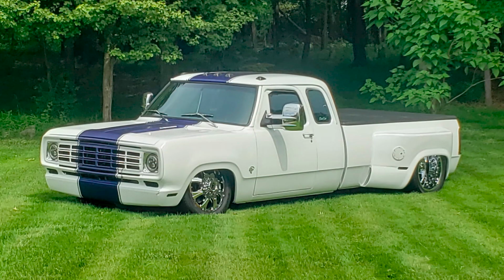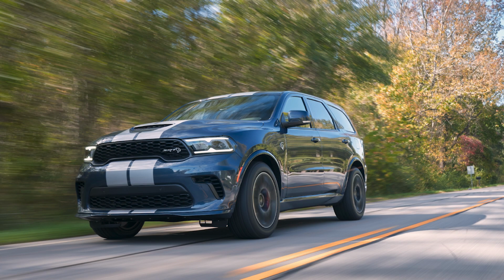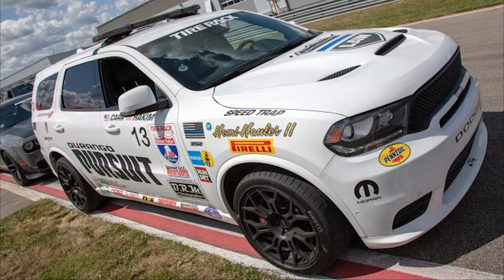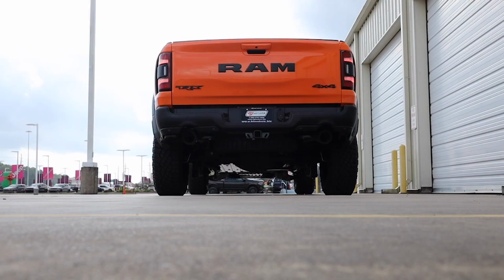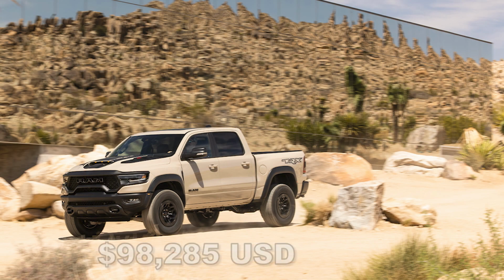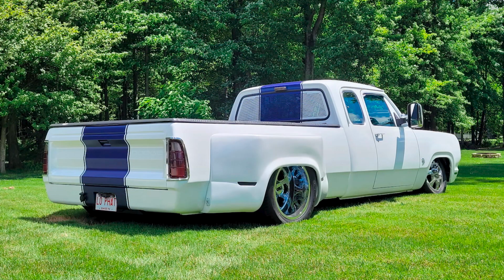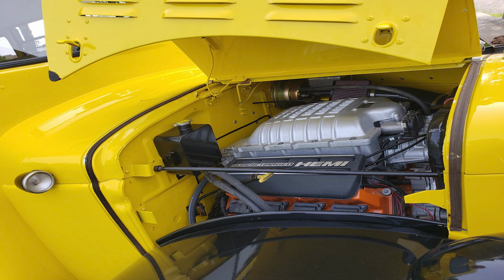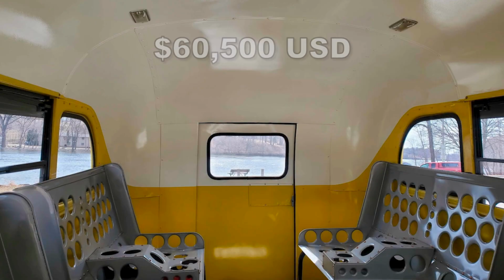Rare & Limited Edition SRT Hellcats - Durango Redeye, Ram TRX, One-Offs, & MORE! (Part 3)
Today we are doing a rare and limited edition Dodge SRT Hellcat video. . Now most of us know about the Hellcats, with a 6.2L supercharged V8 engine with over 700 horsepower from the factory. While Dodge is putting these engines in almost all of their performance vehicles, there are some lesser known variants that are out there, some from the factory, and others various one-offs. The caveat is there aren’t very many of them and you need a lot more money to be in a position to purchase them. Watch along as we go over several rare and limited editions, like the one and only 2021 Dodge Durango Hellcat, the 2019 Dodge Durango SRT Pursuit 'Speed Trap' Redeye, Ram 1500 TRX Ignition Orange and Sandblast Editions, an awesome 1978 Dodge D300 Dually Resto Mod ‘Hellcat Hauler’, and last but not least, a 1948 Dodge Power Wagon School Hellcat Bus!